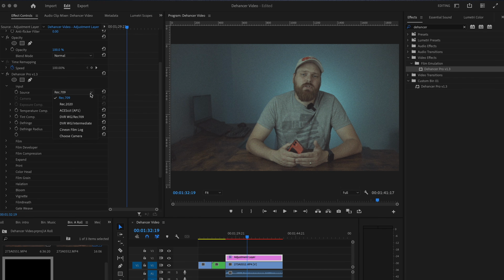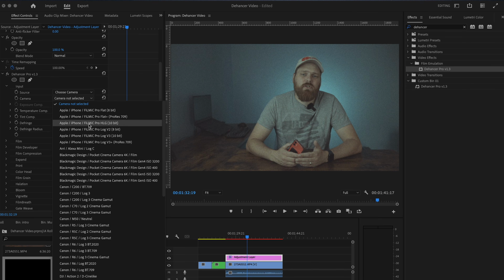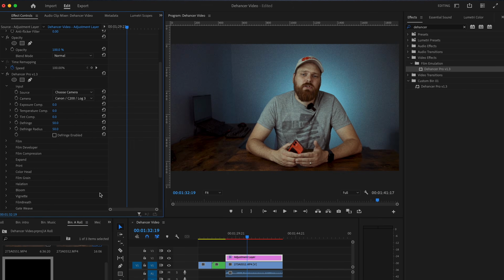Get the FILM LOOK with DEHANCER and Premiere Pro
Thanks to Dehancer for reaching out and asking me to check out this plugin. I am using the Premier Pro version but it also works with DaVinci Resolve and Final Cut Pro so if you use those programs and want to get a realistic film look in your projects then you should definitely check Dehancer out.

0:00 Intro
0:48 What is Dehancer?
1:02 Film Stock
1:27 Select Colour Space
1:42 Film Grain
2:12 Bloom
2:35 Halation
2:58 My thoughts
3:46 Graded with Dehancer

If you would like to support me and my channel there are a few things you can do, Subscribe, give the video a like, leave a comment, check out the affiliate links below or buy me a coffee

My Gear: